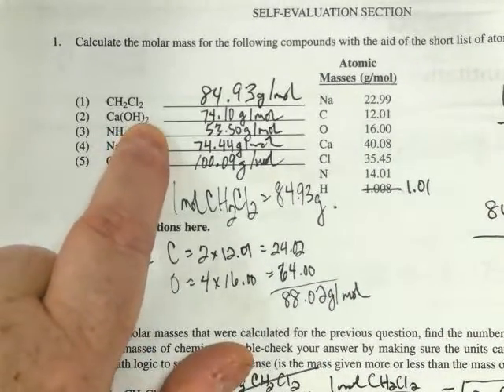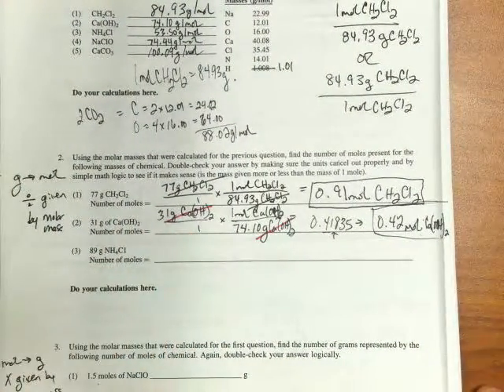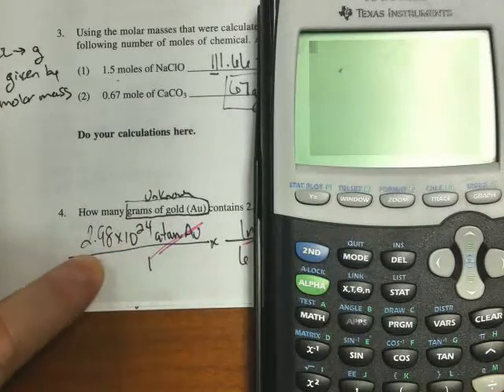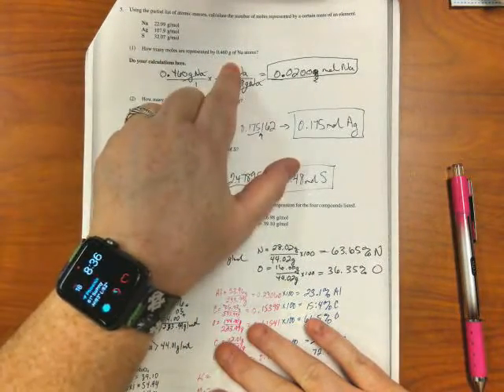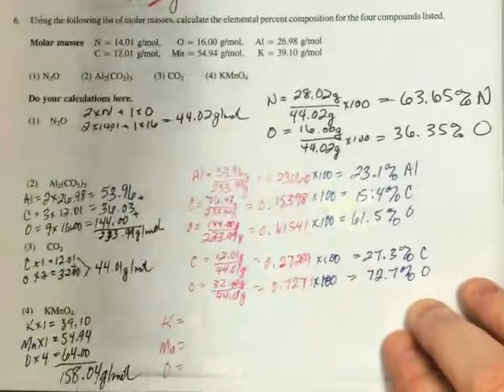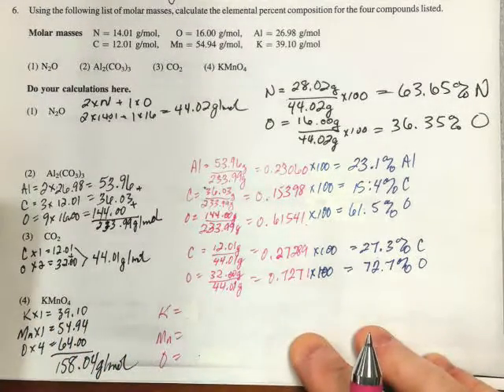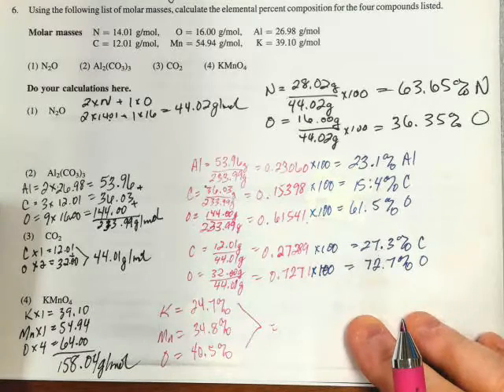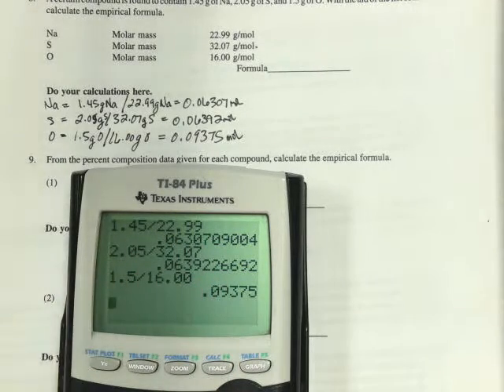U7 Study Guide Review